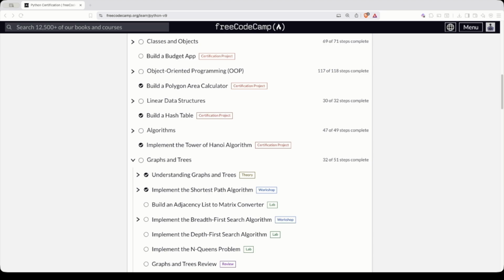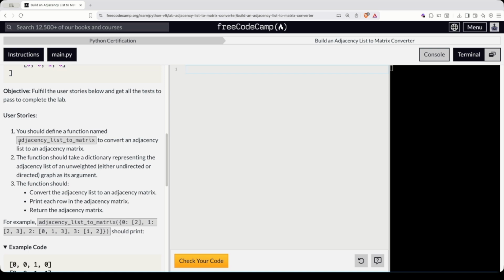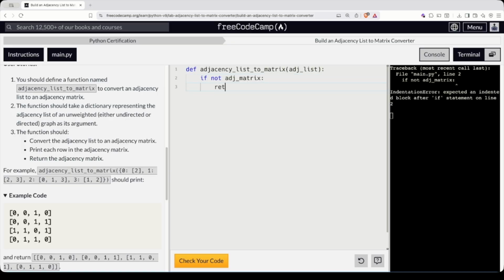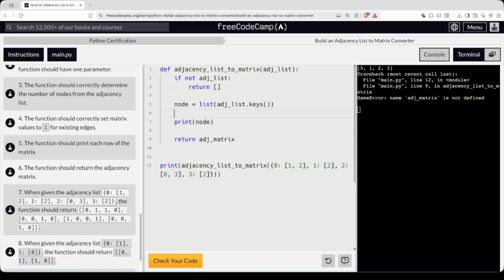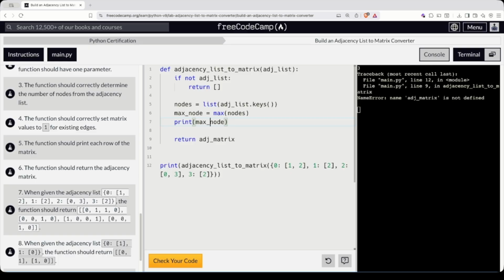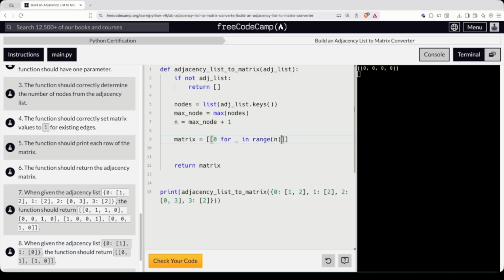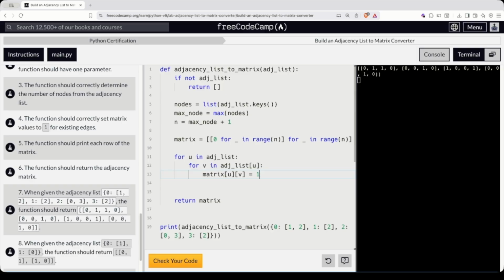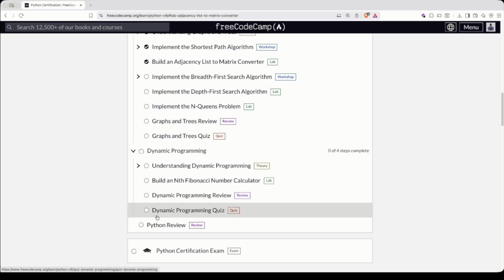Free Code Camp Python Certification - Day 87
Welcome to to day 87 of my series on the Free Code Camp Python Certification. Today we will complete the "Build an Adjacency List to Matrix Converter" lab.